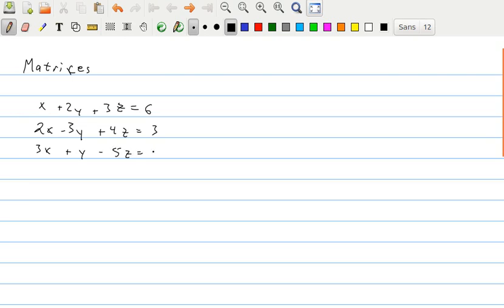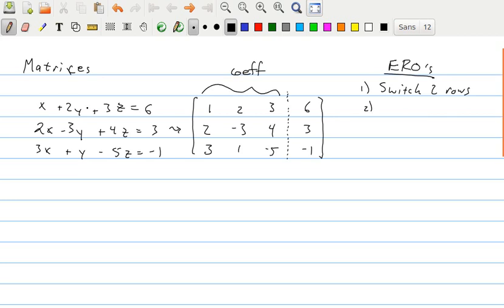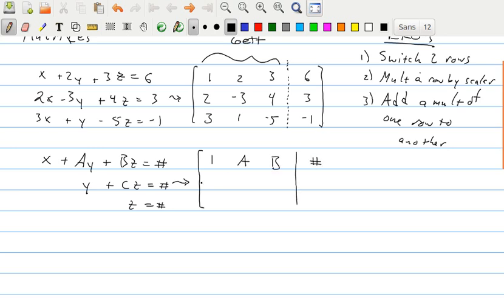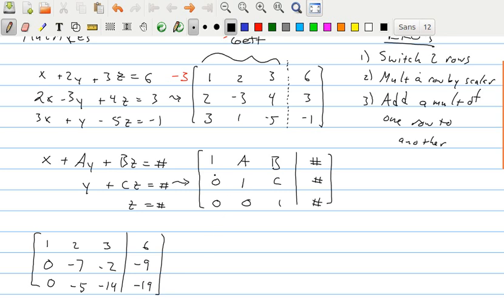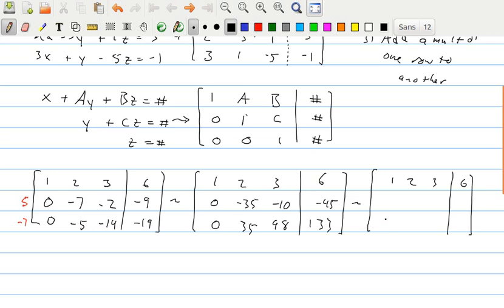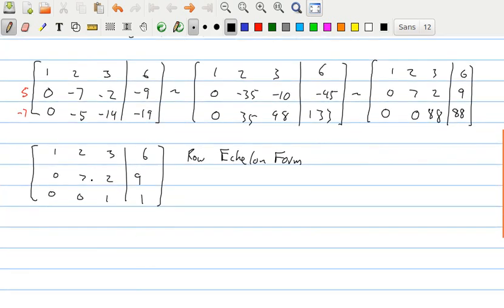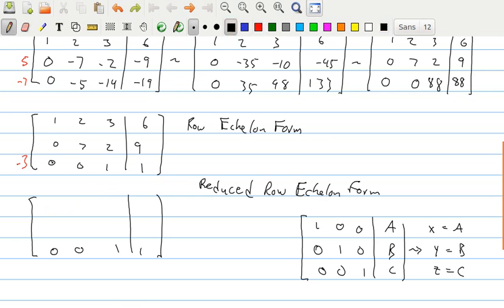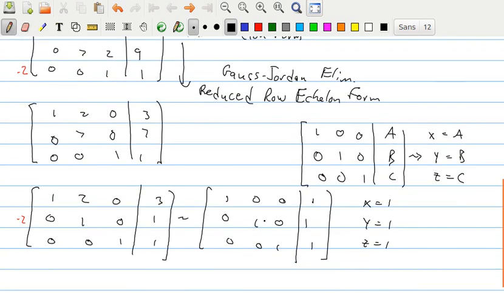Math 210 - Section 1.2